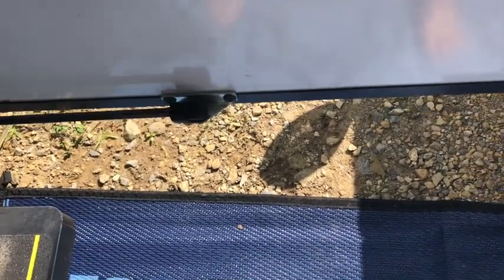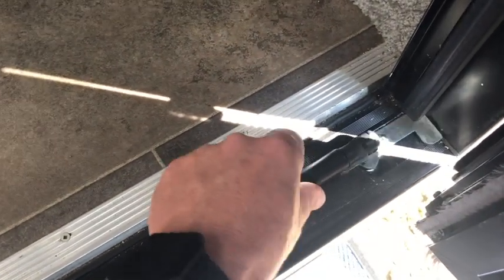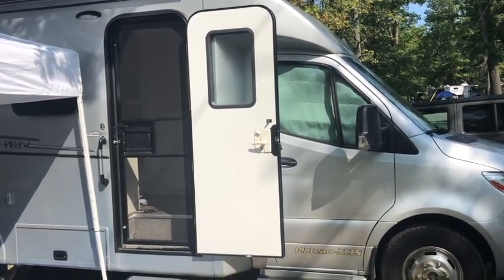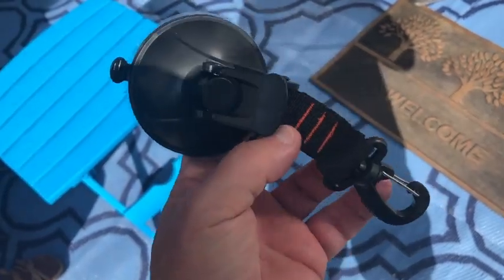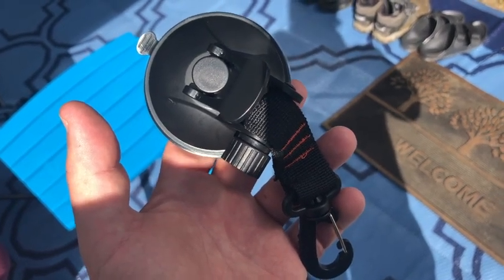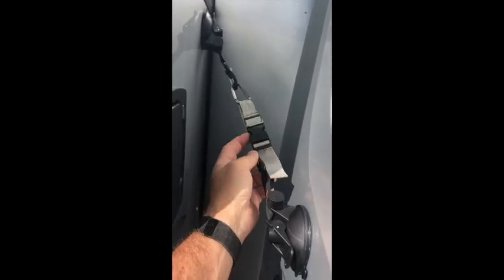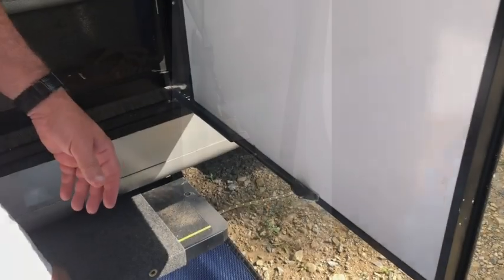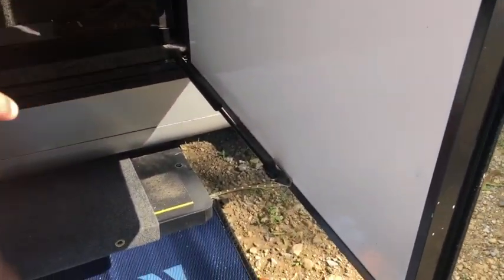Pleasure Way RV Exterior Door Modification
Our video this week is about a Pleasure Way RV Door Modification that we were shown by Tucker and Ginny. They have an excellent system that we show at the end of the video but it requires some actions that we were not comfortable taking.  We attempt to hack their modification to suit our lifestyle and we would like to share that with you.